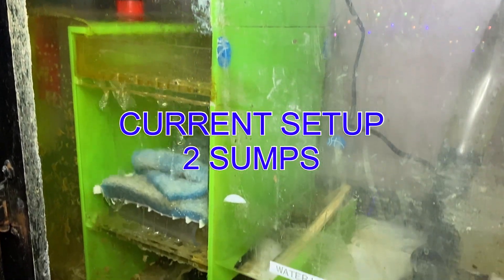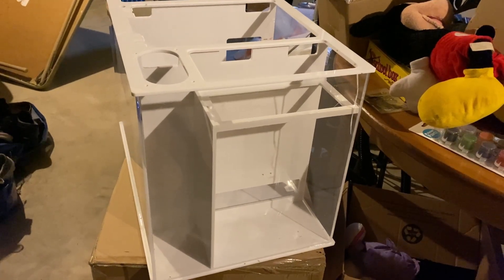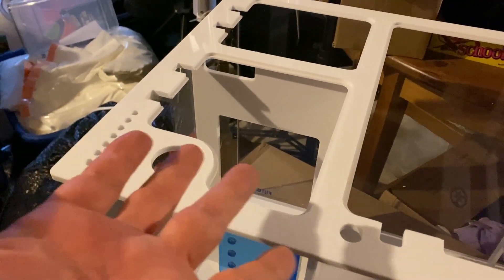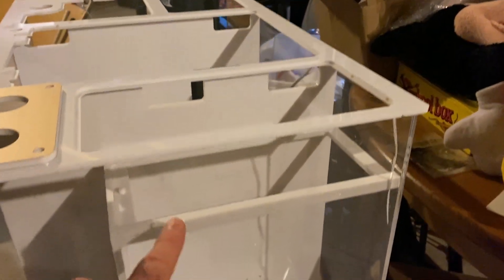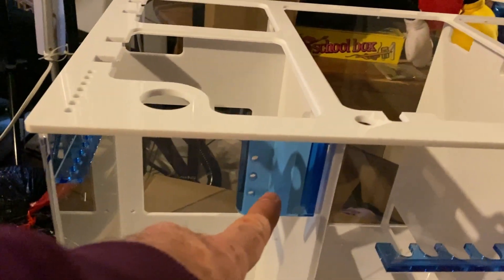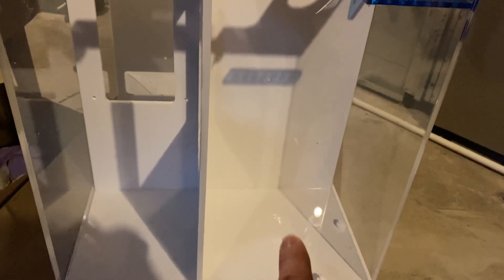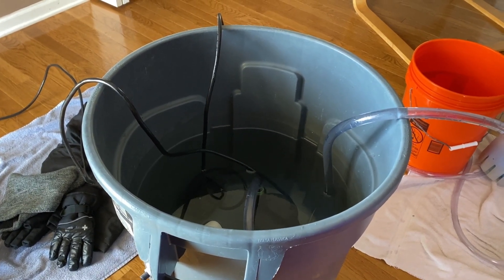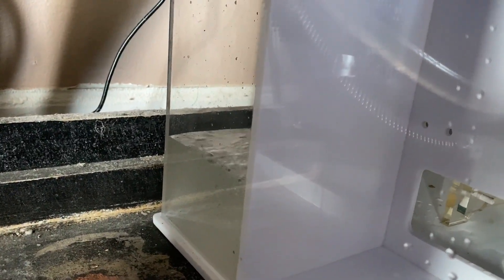Fiji 24 Advanced Reef Sump unboxing - New saltwater tank sump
Fiji 24 Advanced Reef Sump unboxing - New saltwater tank sump. Currently I have 2 sumps for my saltwater tank and just bought the Fiji 24 Advanced Reef Sump to replace them both. saltwater aquarium care and maintenance videos by rotter tube reef.

GEAR IN THIS VIDEO:
FIJI SUMPS

100% Pure Magnesium
3ft X 1 Flex Hose by Eshopps